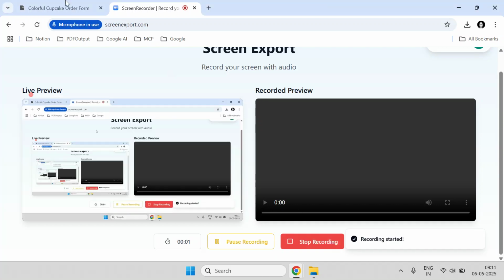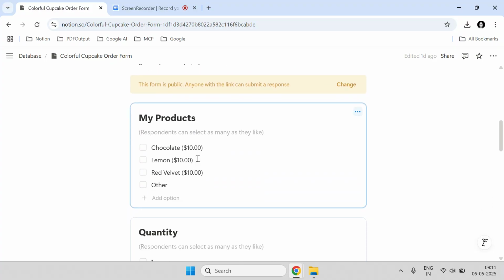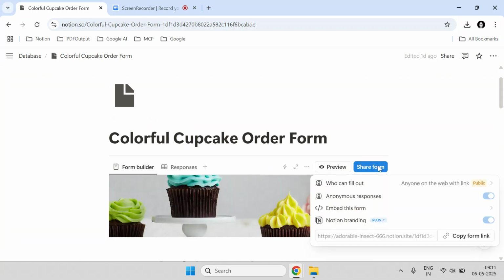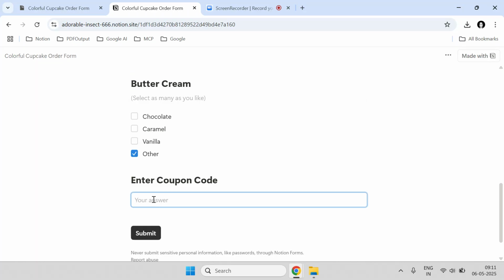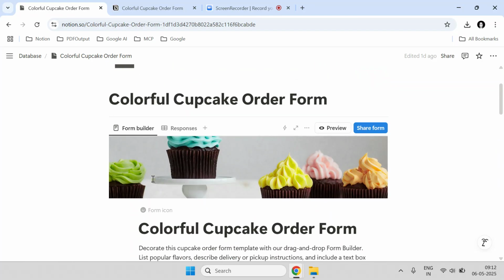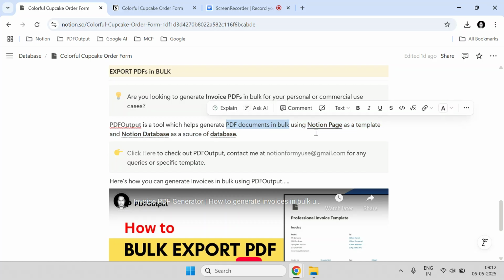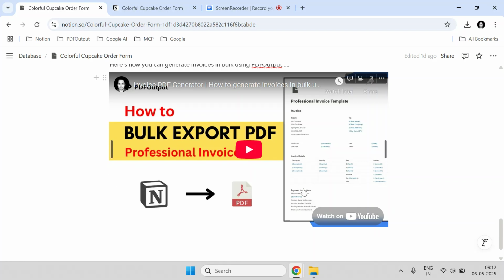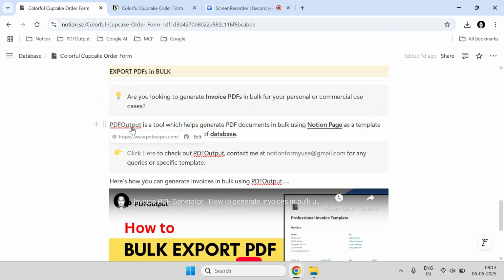Colorful Cupcake Order Form | How to keep track of colorful cupcake orders in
In this video, we talk about how to use appointment requests in @Notion.

2. Colorful Cupcake Order Form